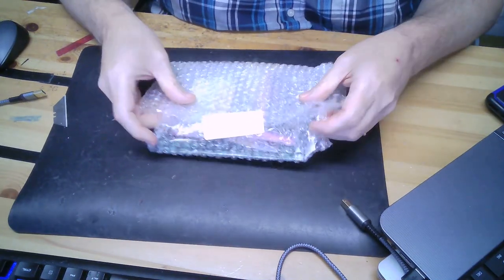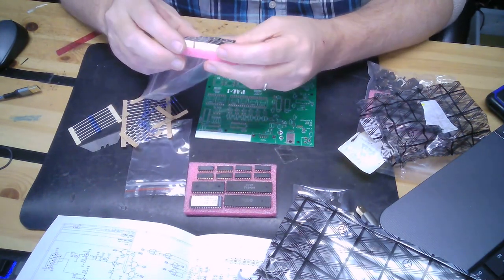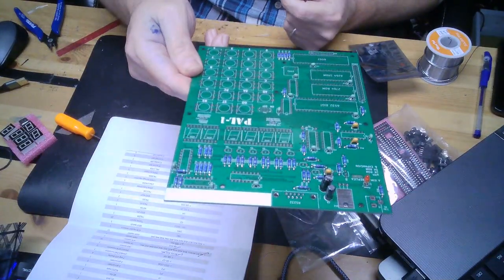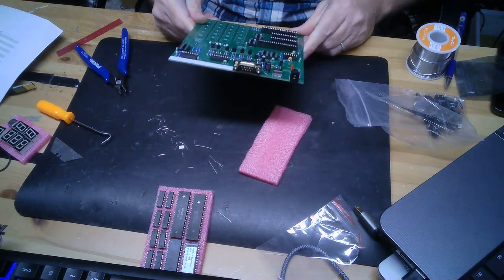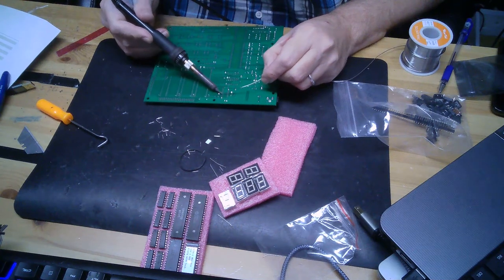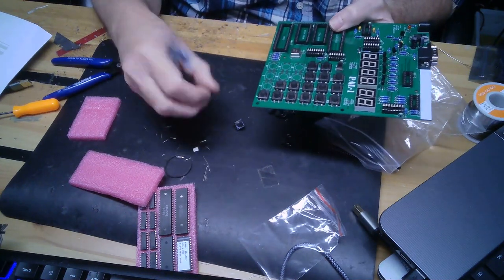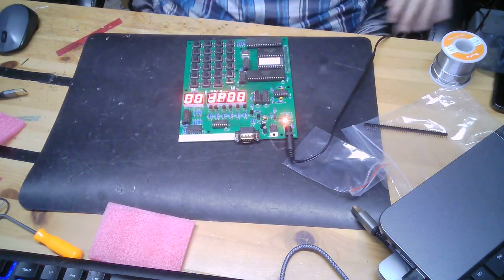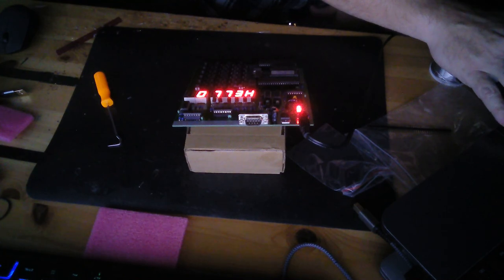KIM-1 replica PAL-1 unbox, assemble and test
This is for all the KIM-1 / Kim Clone aficionados out there.